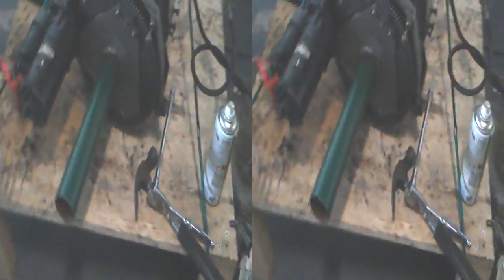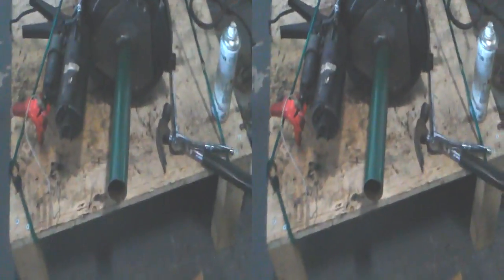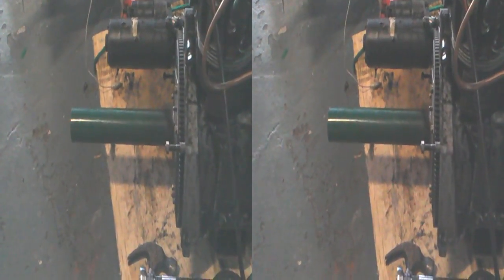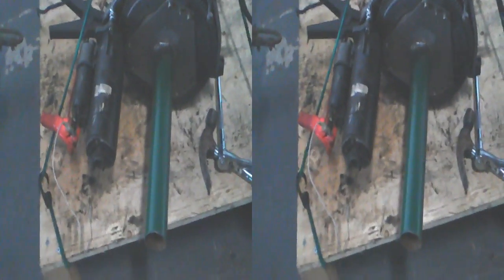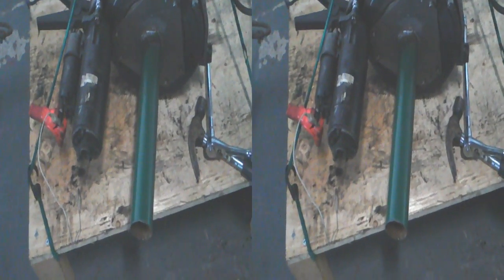Output shaft assembly